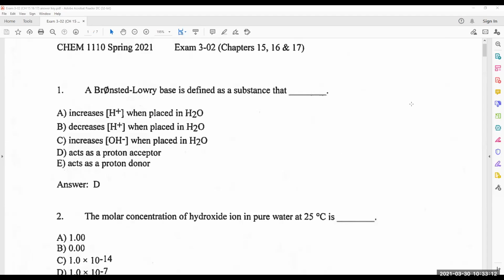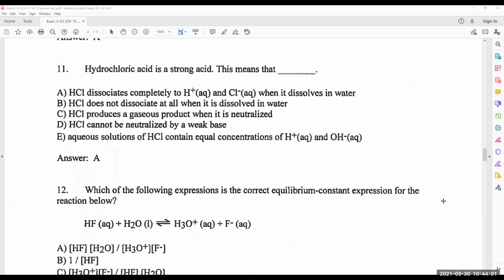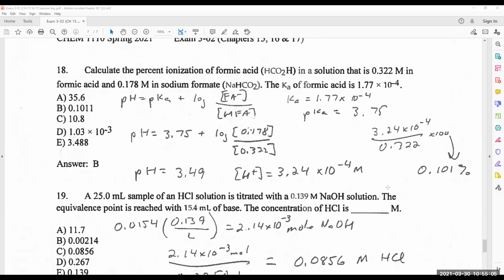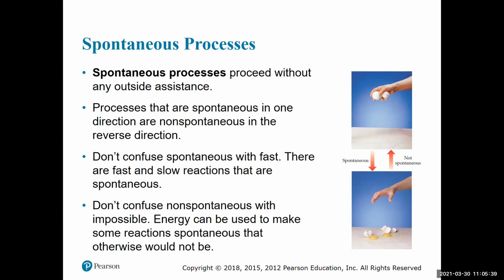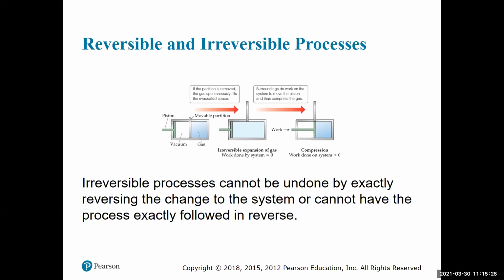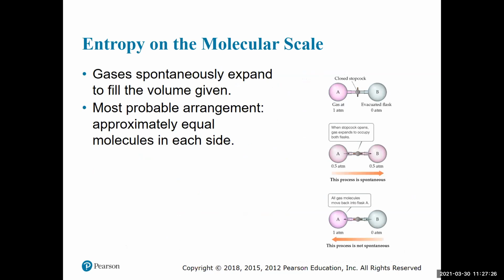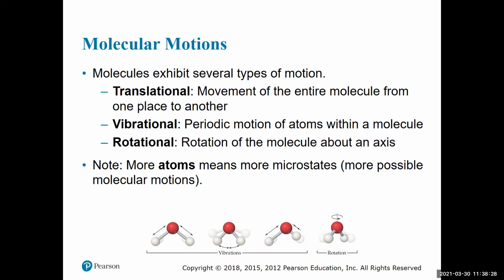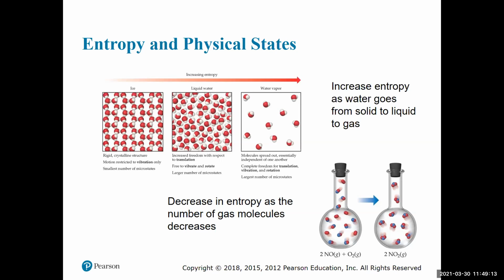March 30 2021 Gen Chem 2 Sec 02 1920x1080